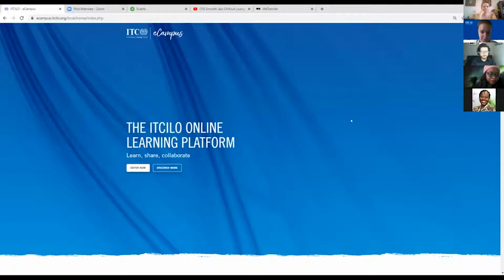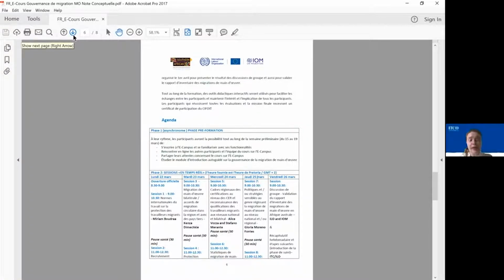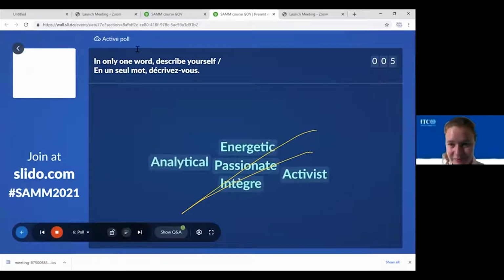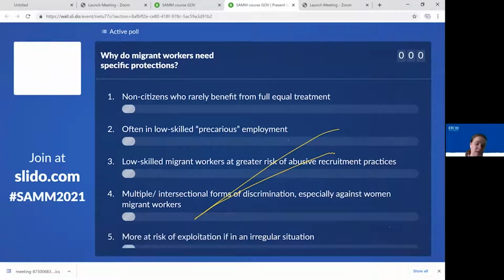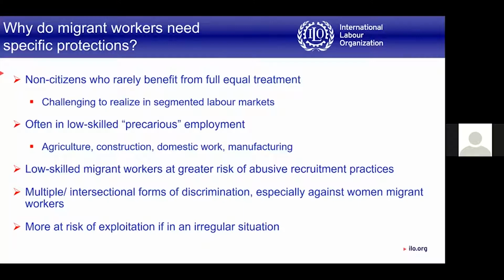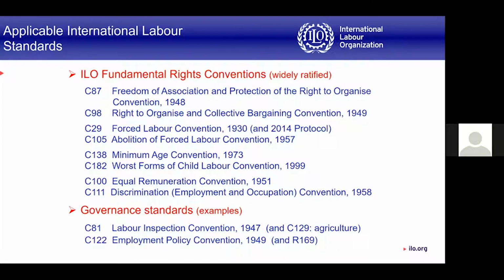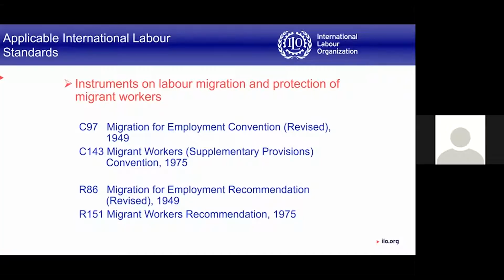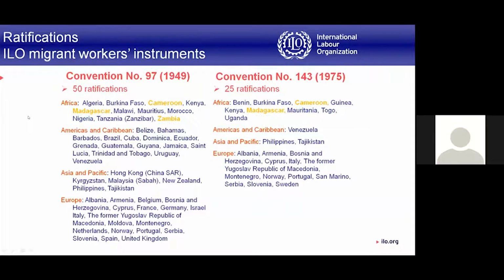International labour standards (SAMM Project)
Experts / Expertes / Especialistas:

Miriam Boudraa
Senior Programme Officer, ITCILO

Gloria Moreno-Fontes
Chief Technical Advisor, SAMM Project